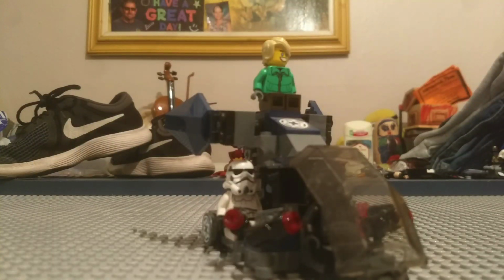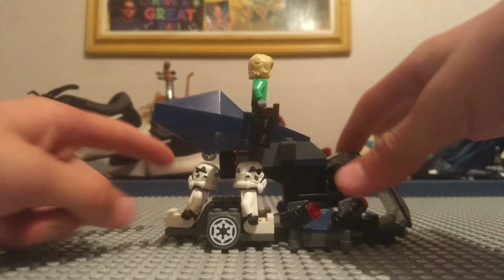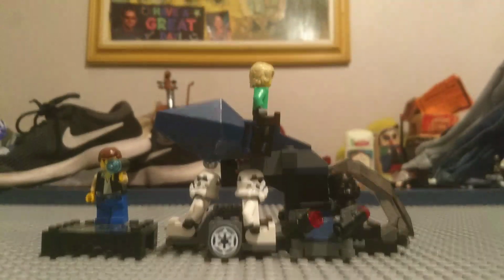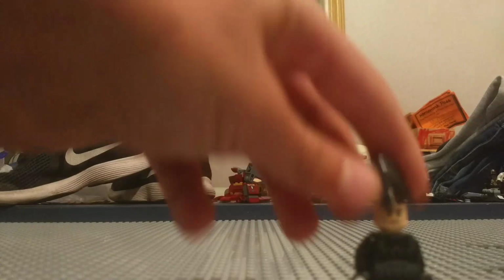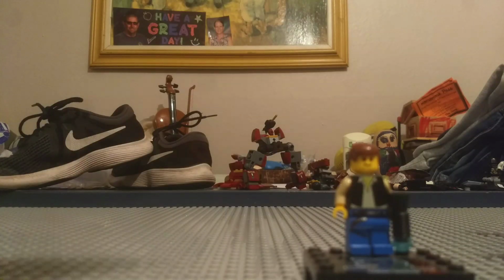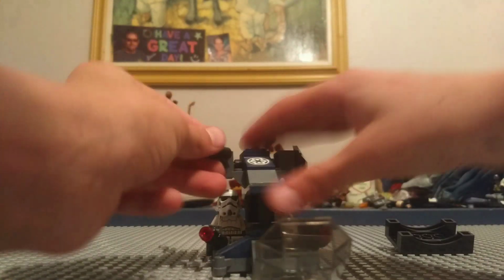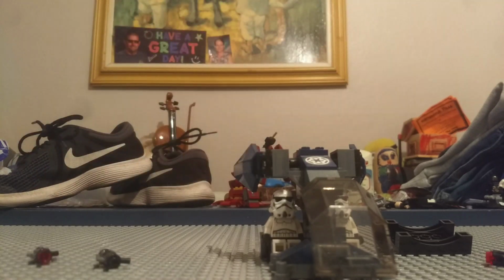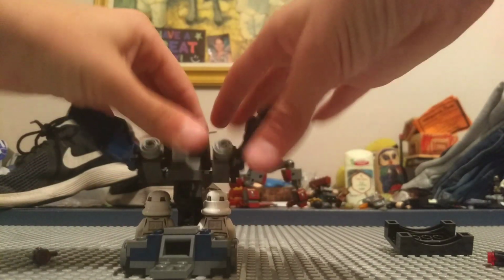Lego Star Wars 20th Anniversary Imperial Stormtrooper Dropper review